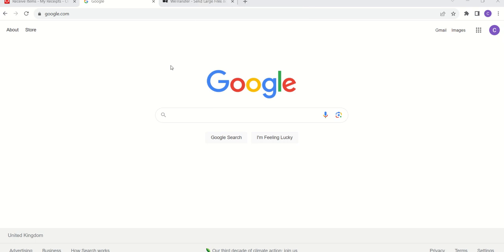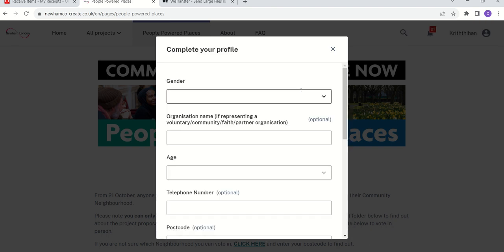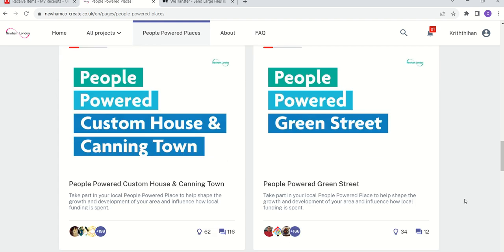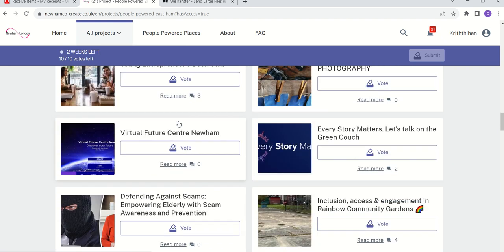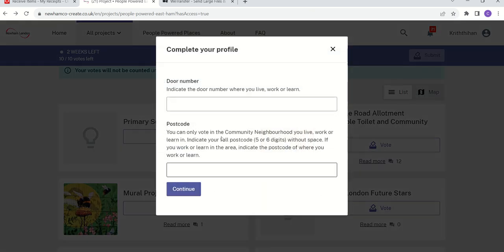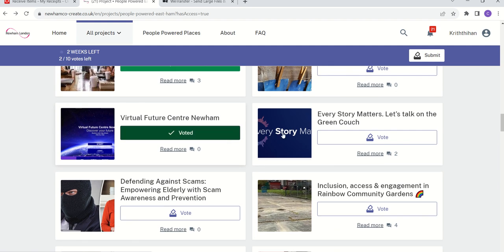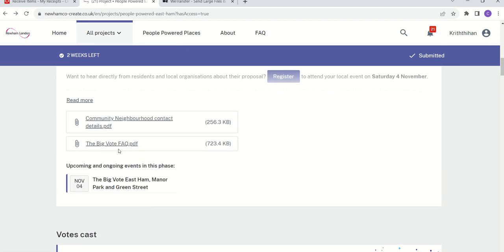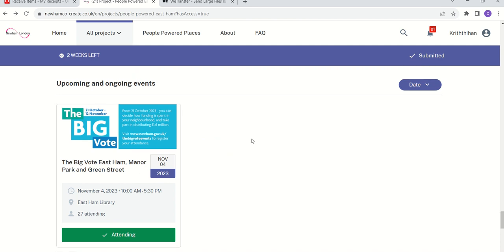Voting guide for People Powered Places: The BIG Vote